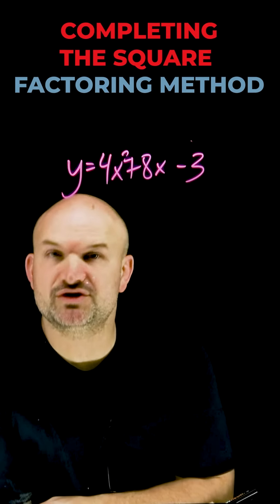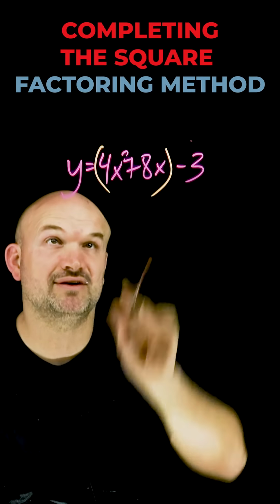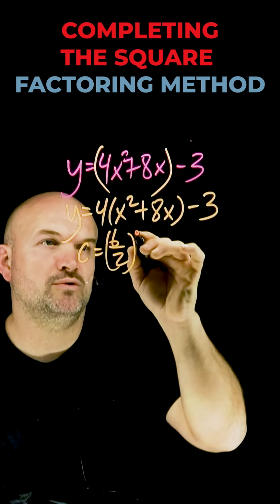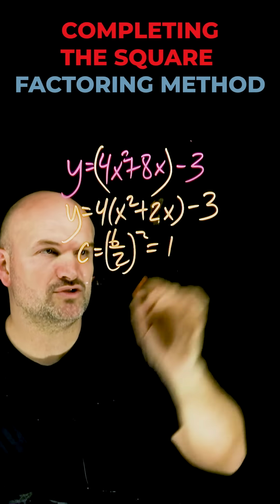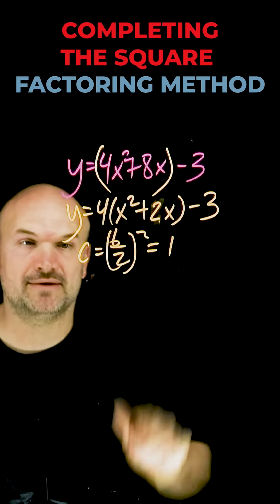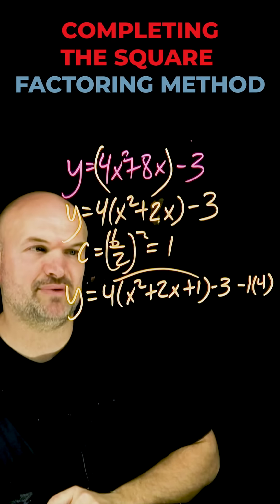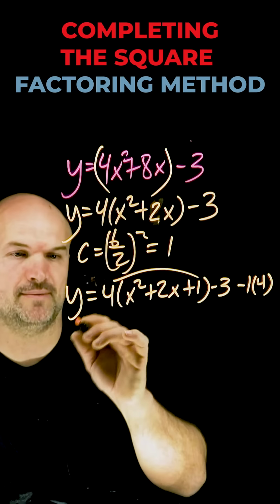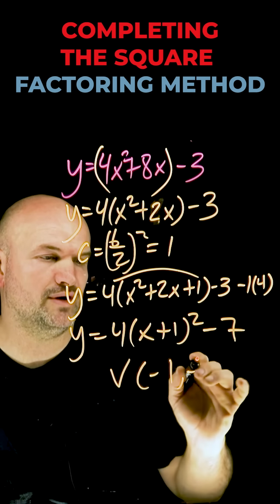Completing the square factoring method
When completing the square there are a couple of different ways you can approach it. In this video I will show you the factoring method that when completing the square to write the quadratic in vertex form.